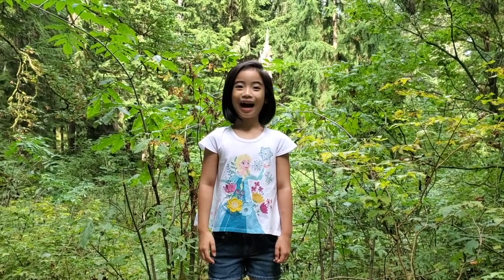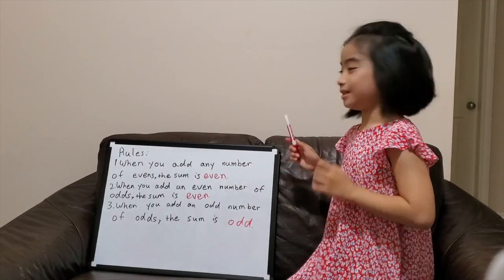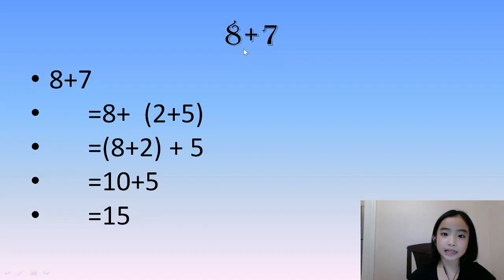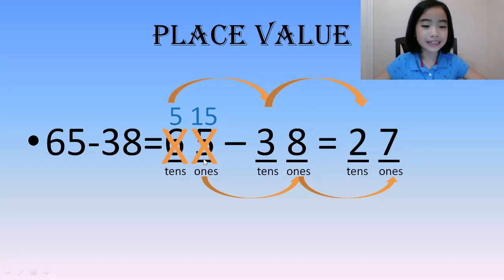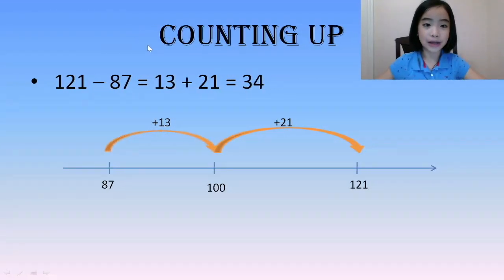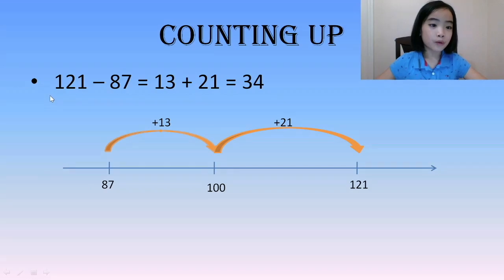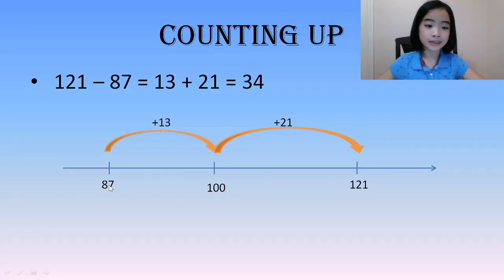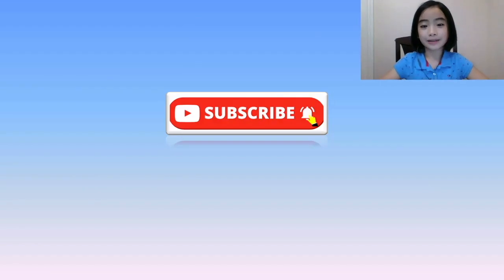Alio Math Fun Introduction #2 | Add Numbers | Counting Up | Place Value | Kids Math Learning Lesson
Hello, my name is Alio, I find Math very interesting and would like to show you how I learn Math in a fun way.
I have a few video clips presented, including:
- Even Odd Number Add Rules
- Add Two Numbers
- Addition | Place Value
- Addition | Counting Up